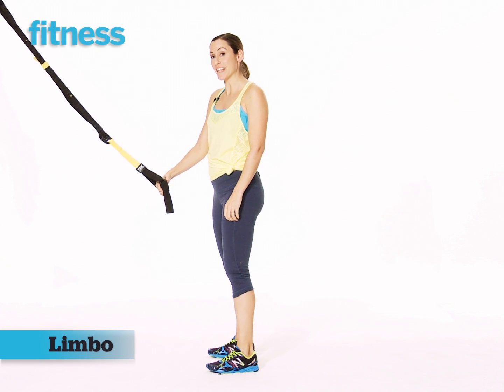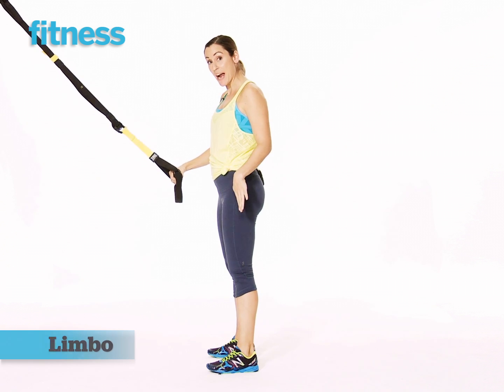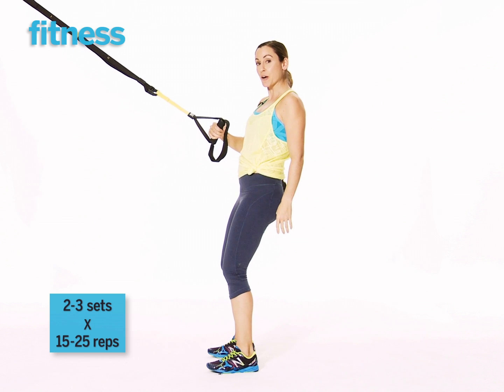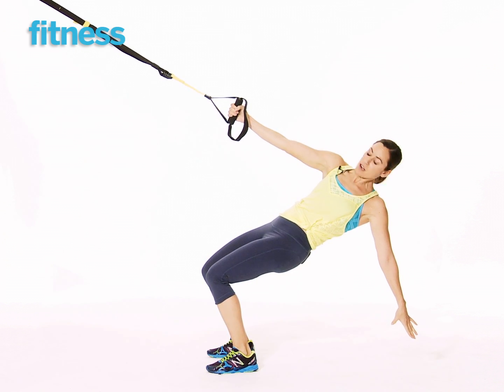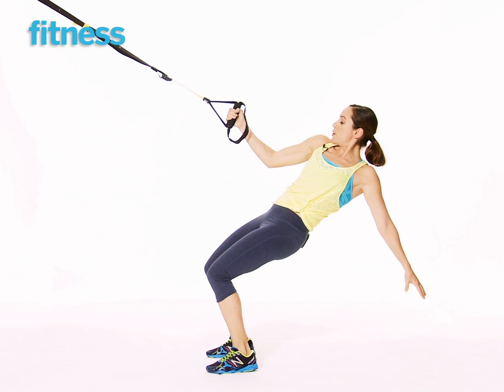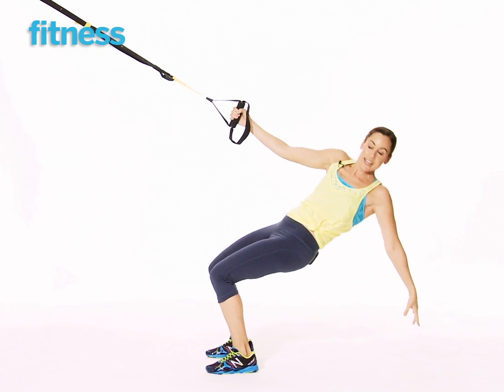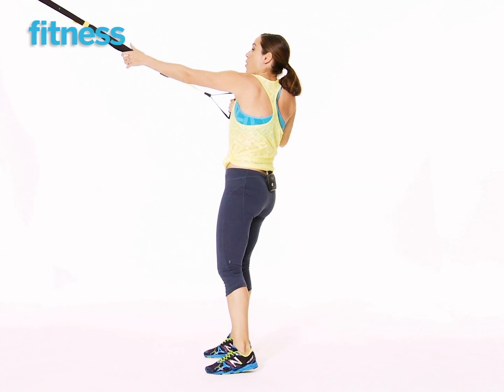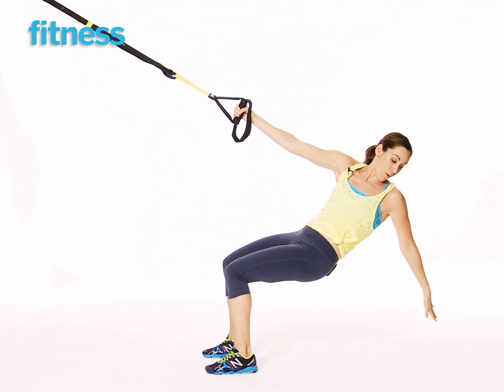Limbo | Fitness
Follow Shape on FACEBOOK: po.st/FitnessOnFacebook
Follow Shape on TWITTER: po.st/FitnessOnTwitter
Follow Shape on PINTEREST: po.st/FitnessOnPinterest
Follow Shape on INSTAGRAM: po.st/FitnessOnInstagram